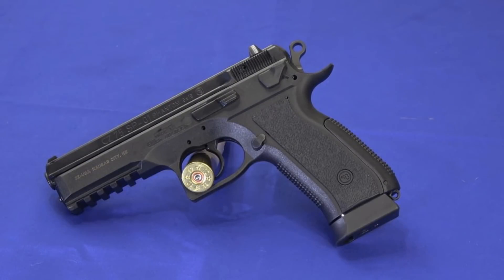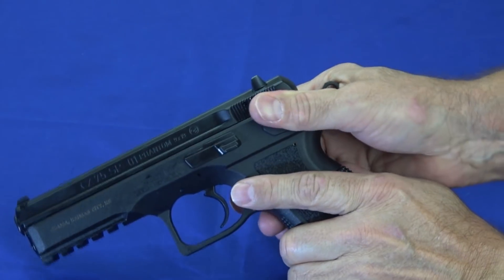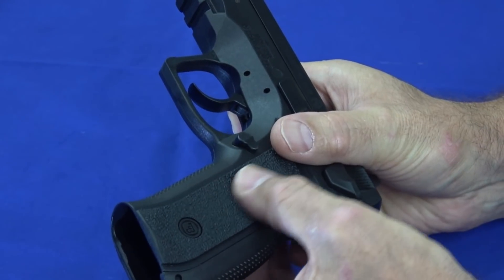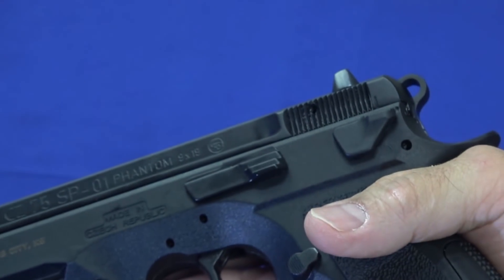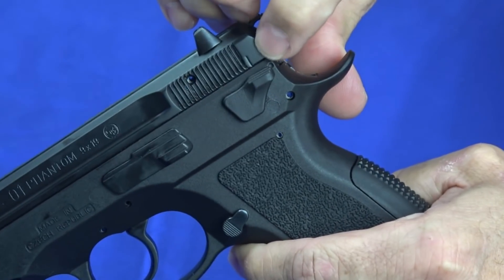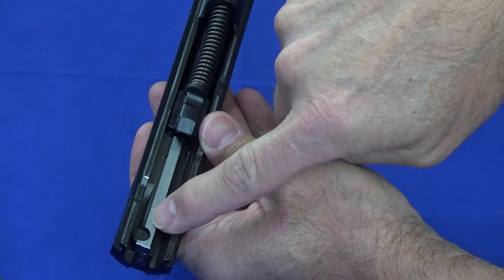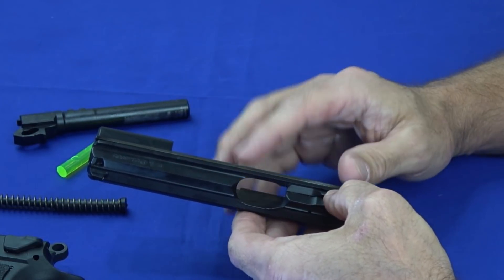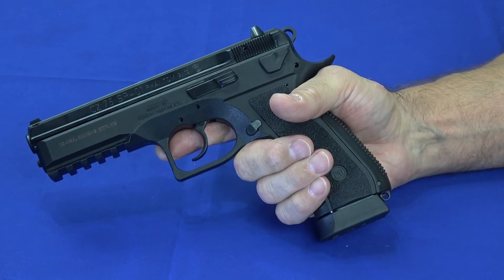CZ 75 SP-01 Phantom 9mm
The CZ 75 SP-01 Phantom chambered in 9mm.  Polymer frame, steel slide, low bore axis, high capacity equals lots of fun at the range!